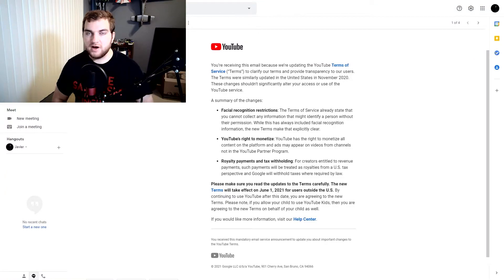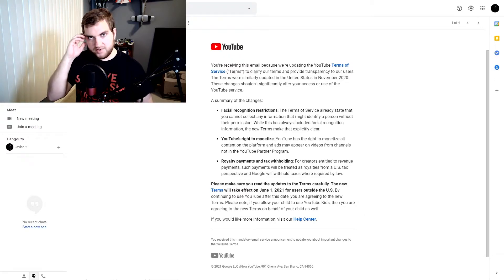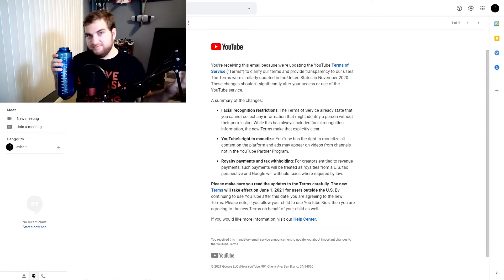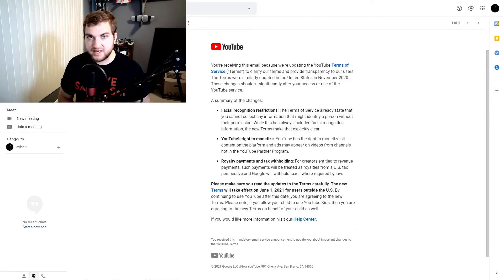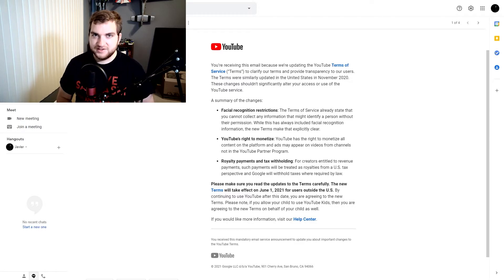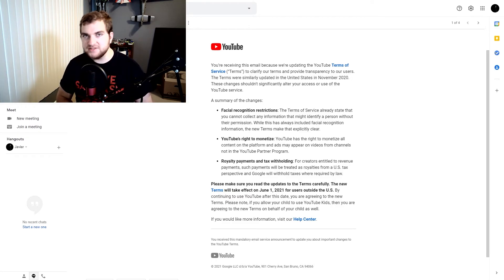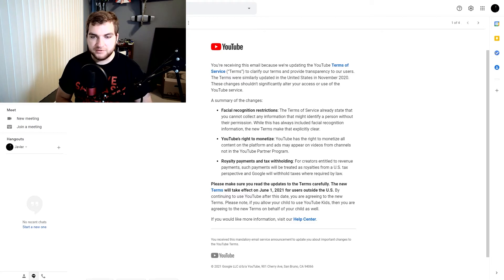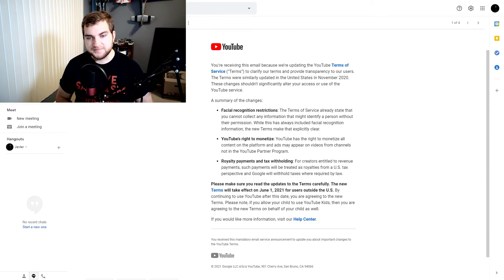Looking at YouTube's New Terms of Service | The Enrichtifyers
YouTube has put out new terms of service for its platform. What will we find in it?

The Enrichtifyers is a channel that loves to talk about media of many forms whether it is film, TV, video games, and more.  Along with that, The Enrichtifyers will also at times release content related to pop culture news, media announcements/news, controversial issues, what is trending, and more.
The main purpose of the channel, besides discussing media, is to hopefully make an impact on the entertainment industry in a positive way and make positive impacts on the cultural climate. Nowadays, franchises are being ruined and film quality being diminished because of people in the entertainment industry who see the industry as a platform to promote ideologies rather than tell a great story. By calling out and criticizing the media they put out, the world can hopefully receive better entertainment as well as get great stories out to the public. A story is one of the most powerful ways we connect and communicate with each other, and it has very much impacted me in terms of my life. So let us hope we can save the culture as well as get great stories in our media again. That's what most of the content on this channel will relate to. This channel as mentioned may at times upload videos covering news, pop culture, issues, controversy, and maybe even politics. Or sometimes this channel is to just upload stuff I want to. Either one.